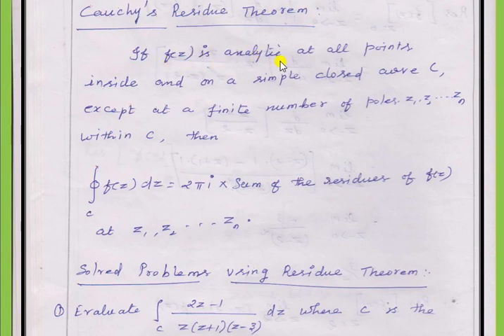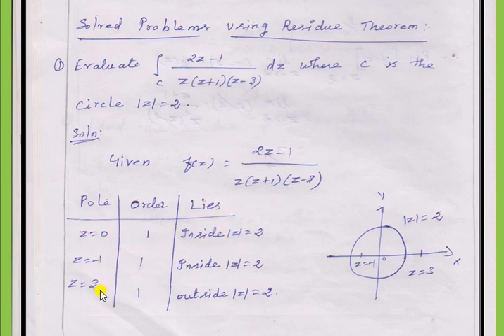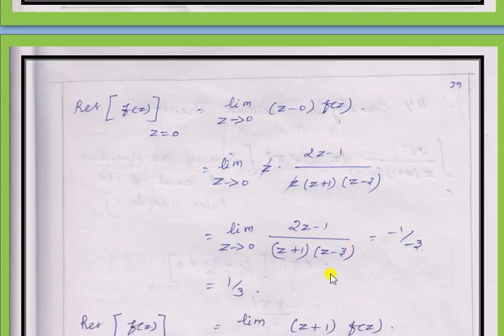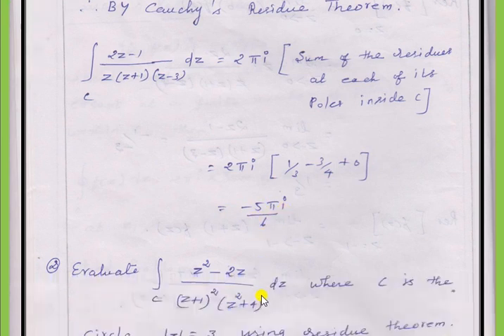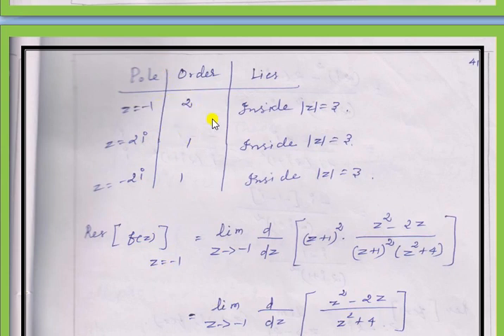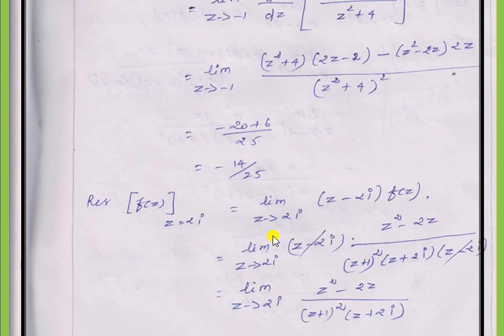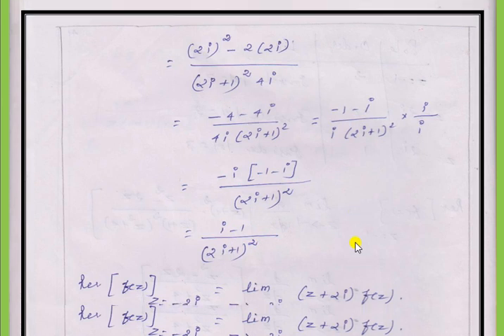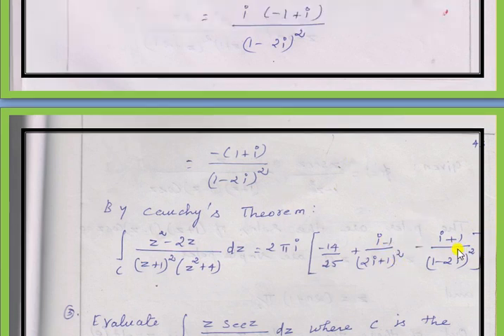Cauchy's Residue Theorem